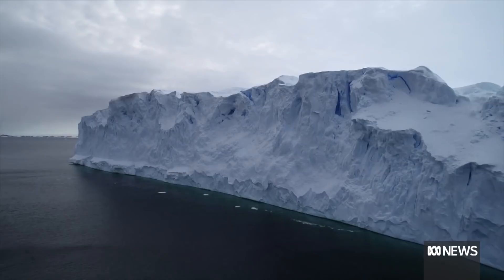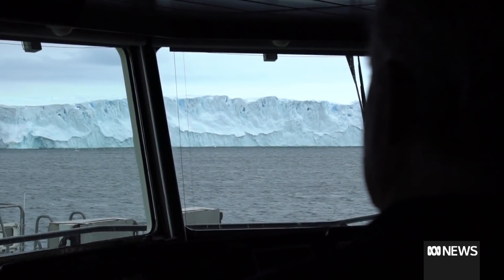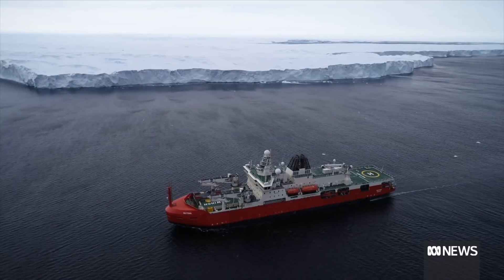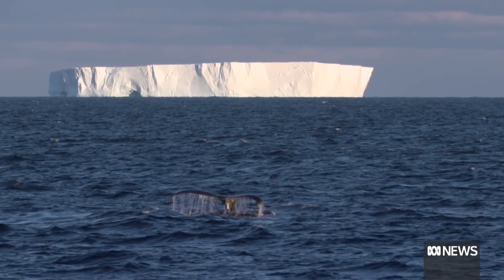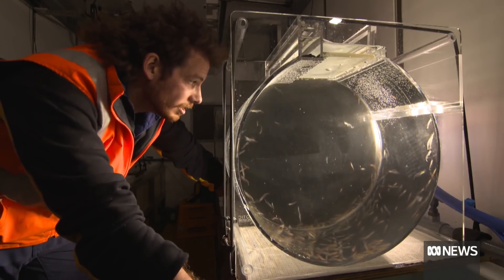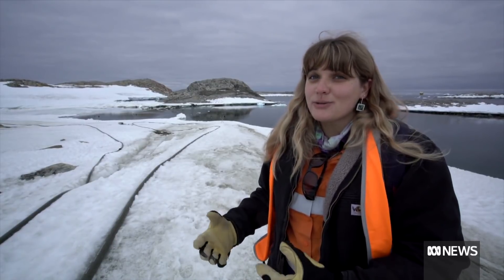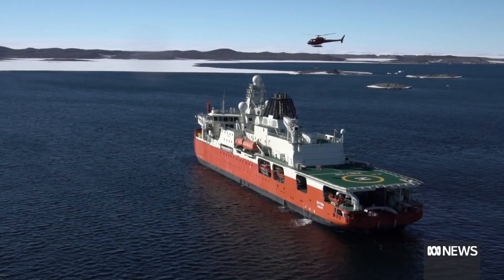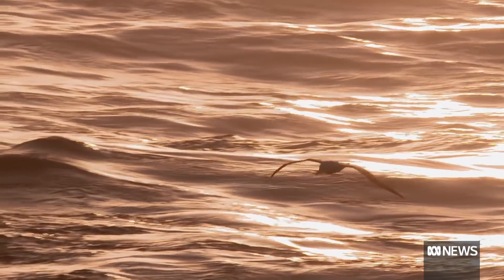Unravelling Antarctica's secrets onboard Australia's new icebreaking vessel RSV Nuyina | ABC News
Australia's new icebreaking vessel RSV Nuyina has returned from it's first Antarctic voyage with scientific breakthroughs. The $528 million ship has discovered an enormous canyon underneath a glacier, which may be melting it faster than anyone expected.
This long-awaited voyage was delayed by the pandemic, which slowed the ship's construction at European shipyards.
But scientists believe the vessel will lead to a new generation of climate research in Antarctica.
Our reporter Henry Belot was onboard the Nuyina for its maiden voyage.